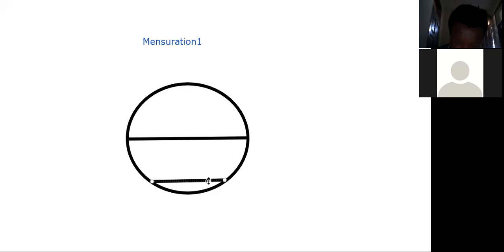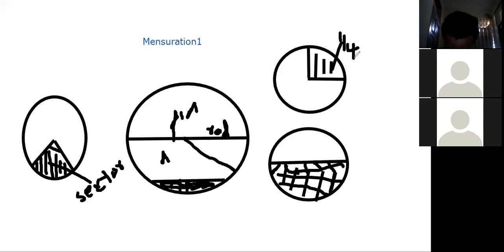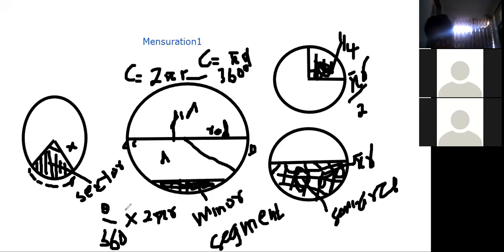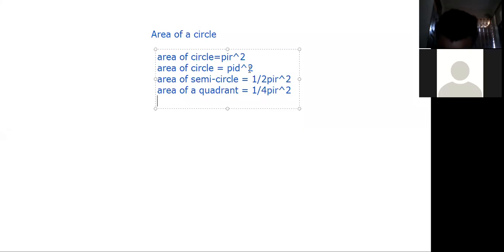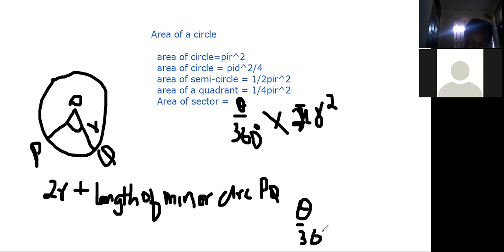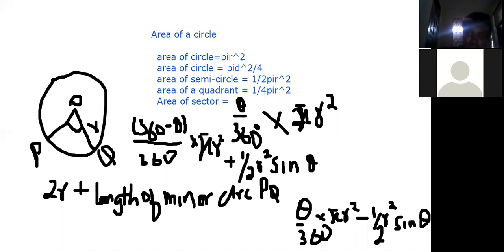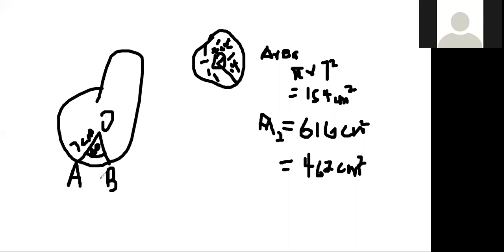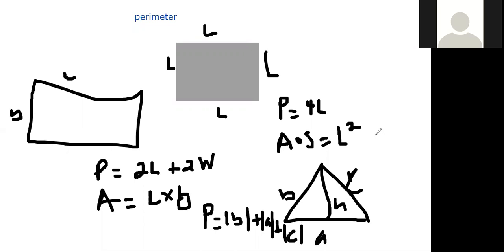Mensuration Prt1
Covers the area of a  circle,the circumference of a circle, area of plane figures etc